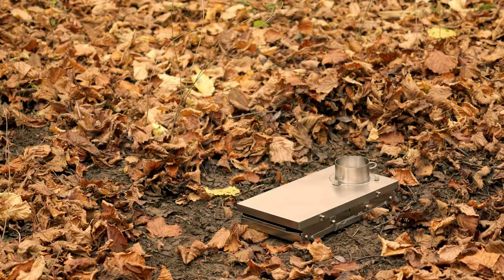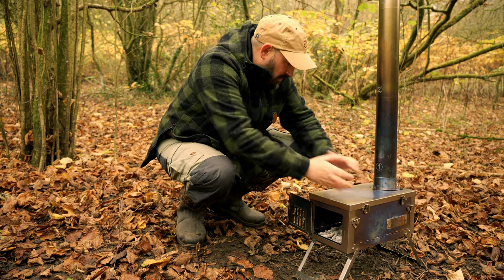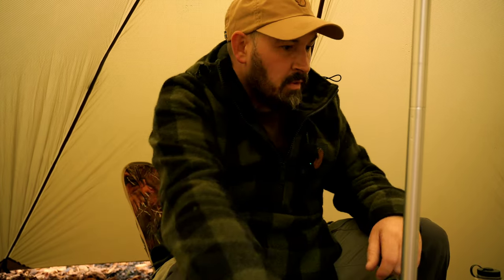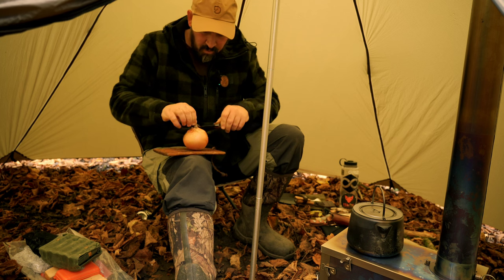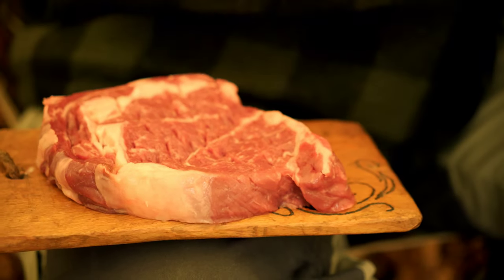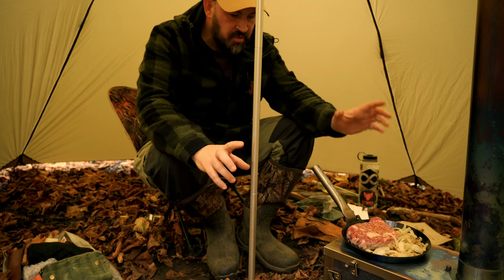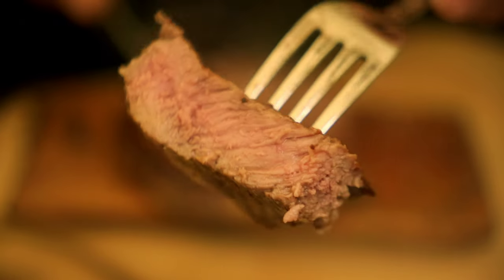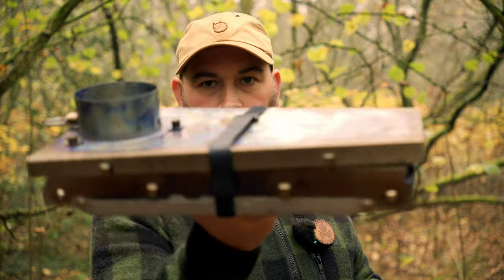Fat Ribeye Steak Cooked to Perfection! On The Fastfold Plus Titanium Stove.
Good afternoon, ladies and gents. I hope you are all well. This is the run-up video to the detailed review video for the Winnerwell Titanium Fastfold Plus stove we reviewed a couple of weeks ago. In this video, we are out in my local woodland to use the stove for the first time and cook a delicious thick ribeye steak to christen the stove properly!

Hope you enjoy the video, guys. Stay Crafty.

Link for stove.